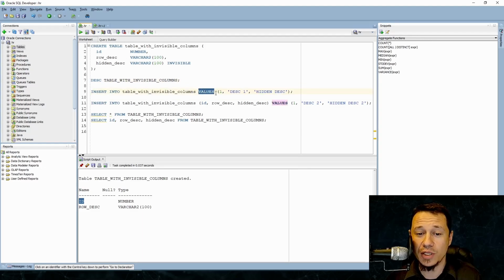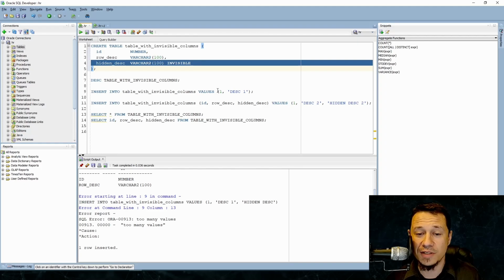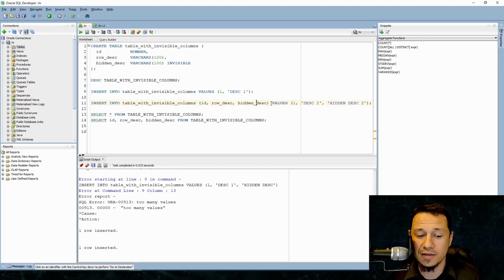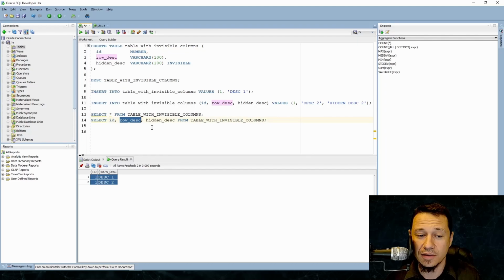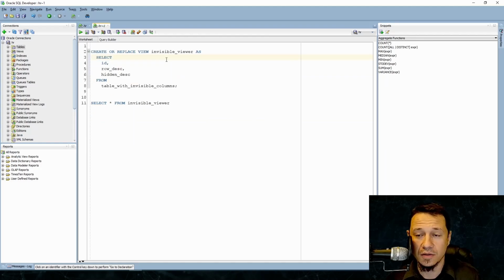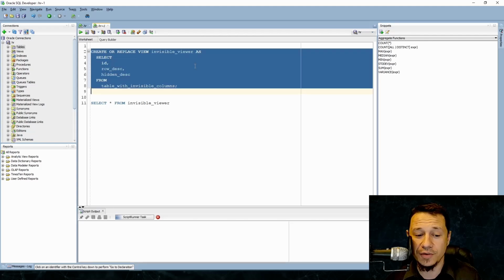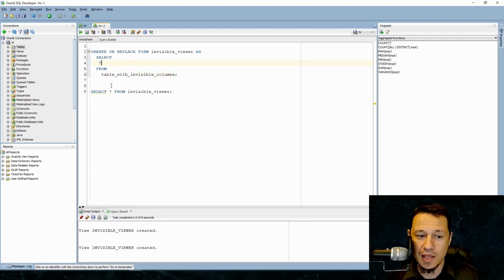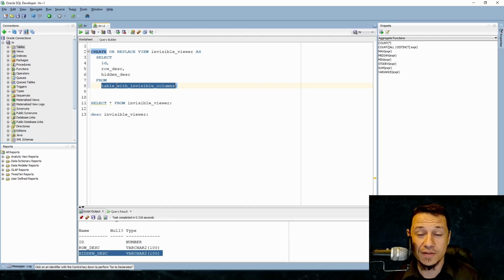Invisible or Visible Columns in a View - Oracle SQL Certification (1Z0-071) | Section 13, Video 5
In this lesson, you’ll learn how invisible columns behave in tables and views, and how views can be used to control whether those hidden columns are exposed.

📌 What you’ll learn:

What invisible columns are and how they behave in a table

Why invisible columns are not returned with SELECT * by default

How inserting data works with invisible columns (and why it can fail)

How to explicitly include invisible columns in a SELECT statement

How views can expose invisible columns when explicitly selected

The difference between using SELECT * vs explicitly listing columns in a view

This concept is useful when you want to hide certain data by default, while still allowing controlled access through views.